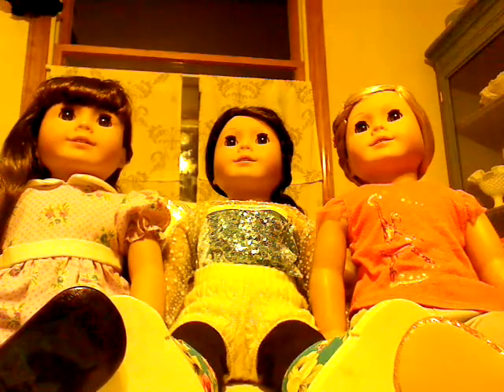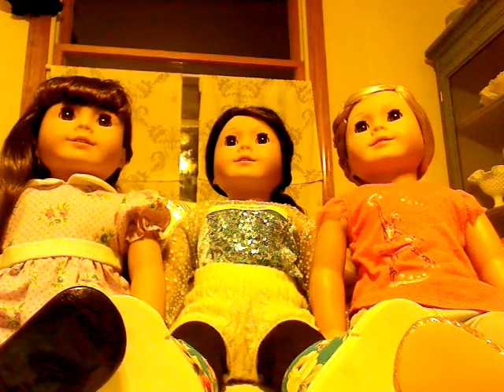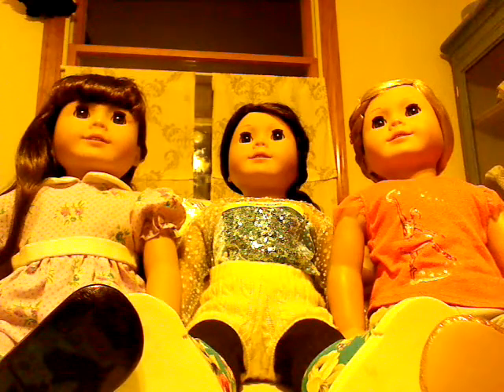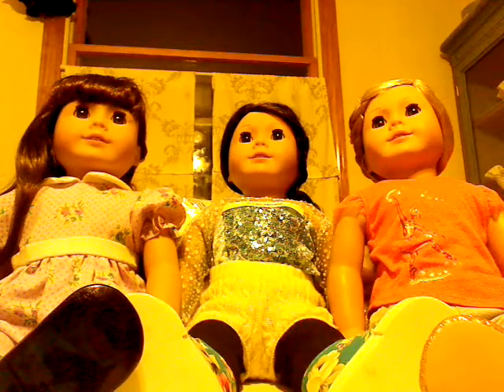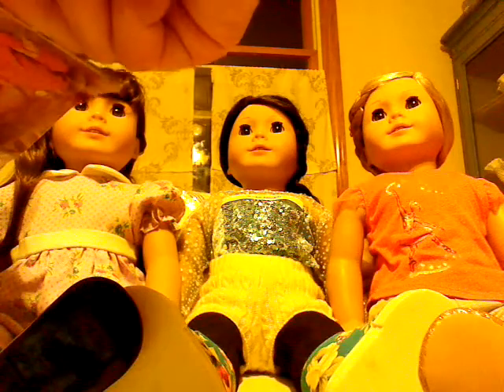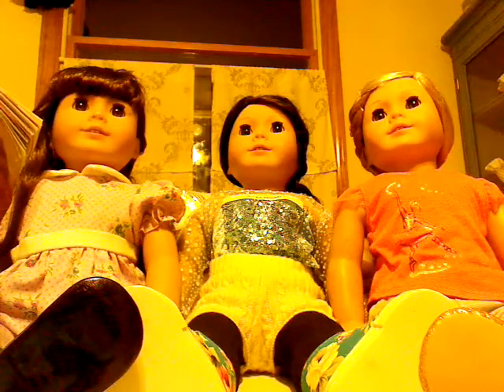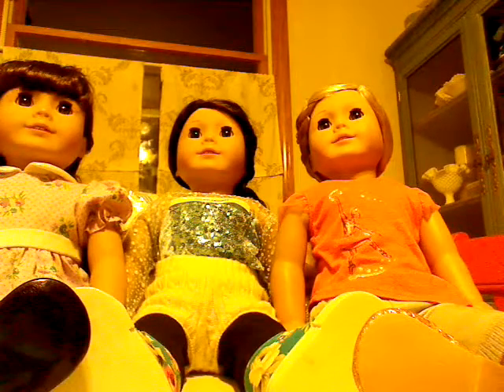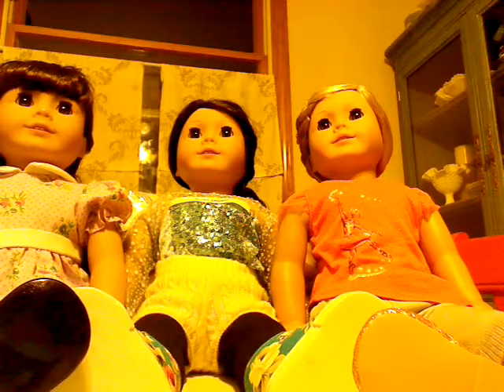I call american girl and ask some questions!!